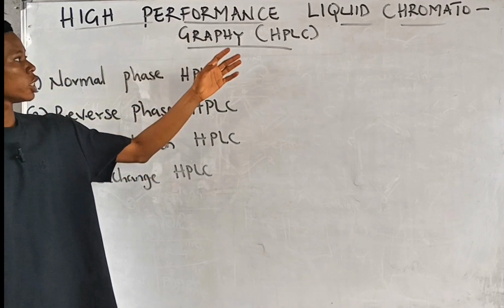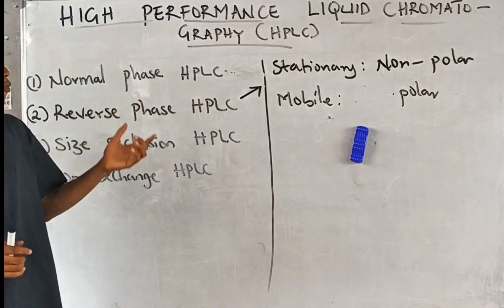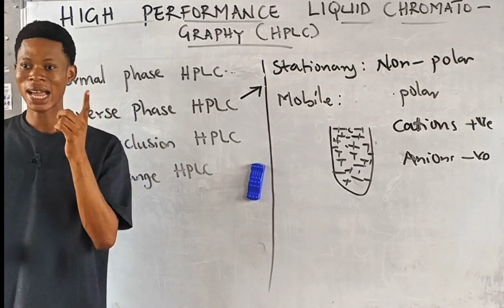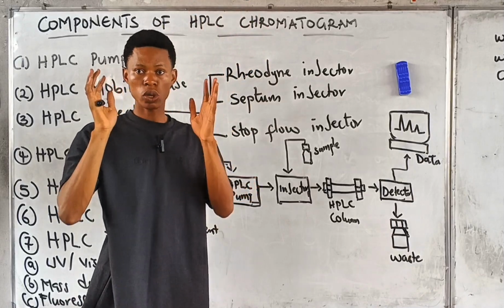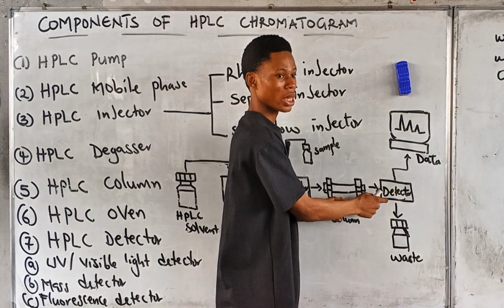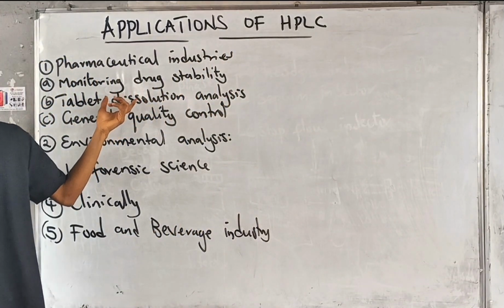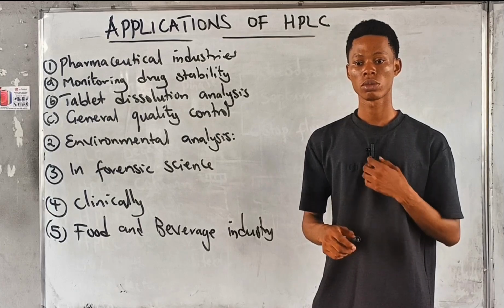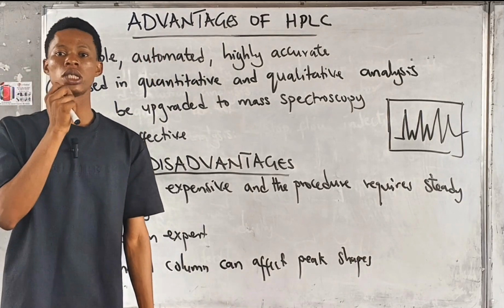High Performance Liquid Chromatography || Types, Components, Applications, Advantages, Disadvantages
This video explains HPLC in details